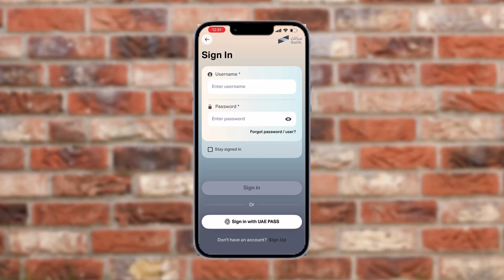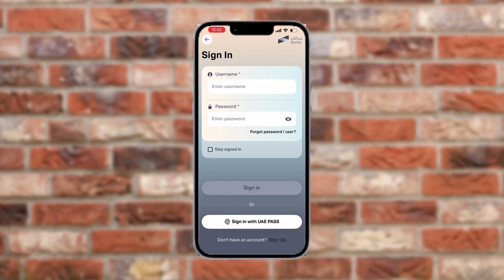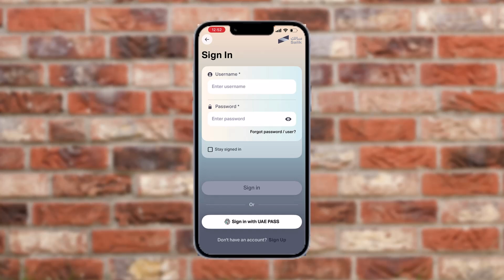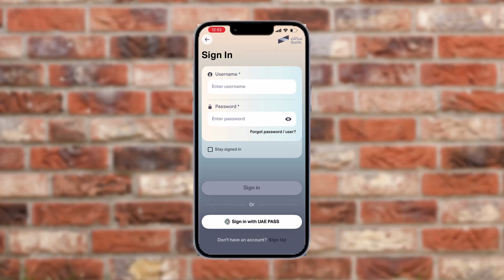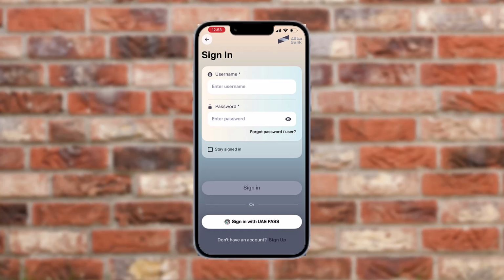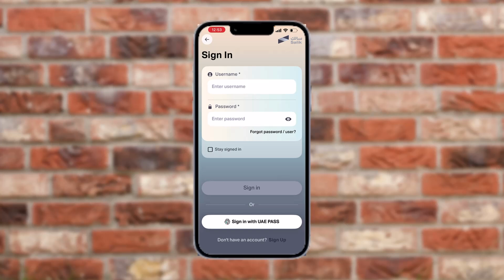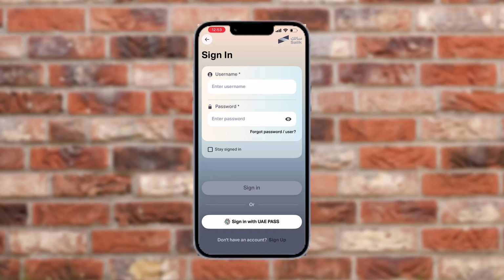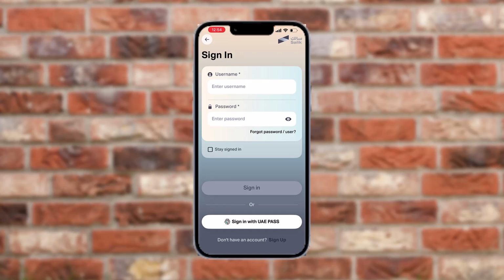Salik App Login | How to Sign In | Can’t Login to Salik App?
Trying to log in to the Salik app and not sure how it works?
In this video, I’ll show you how to sign in to the Salik mobile app step by step on Android and iPhone.

📌 What you’ll learn in this video:
– How to login to Salik app
– Sign in using account number or email
– OTP verification process explained
– Fix Salik app login not working issues
– What to do if OTP is not received
– Tips for secure Salik account access

This guide works with the latest Salik app version and is helpful for new and existing users.